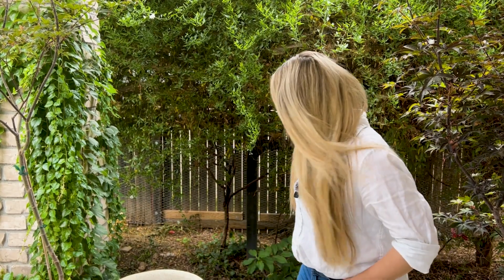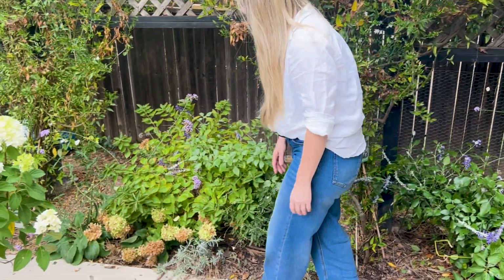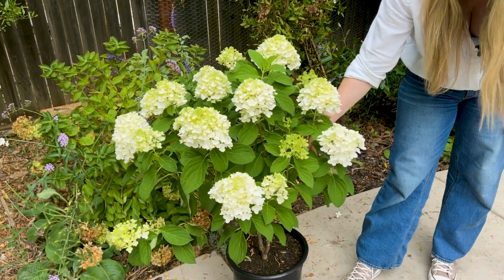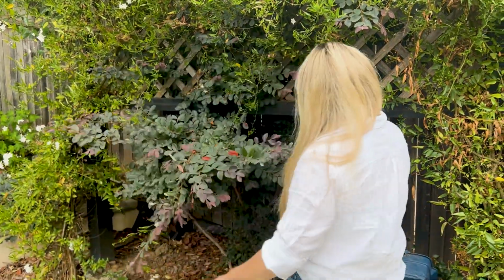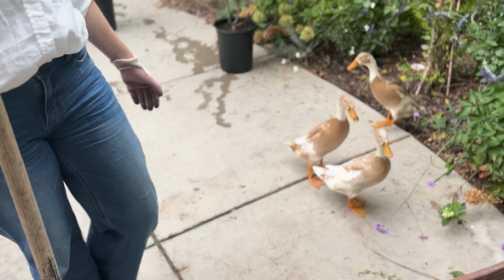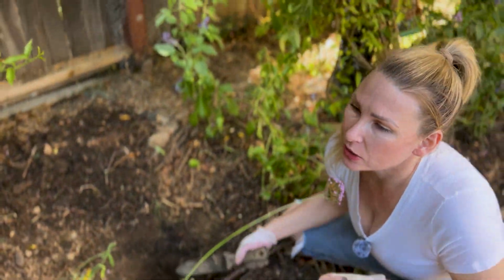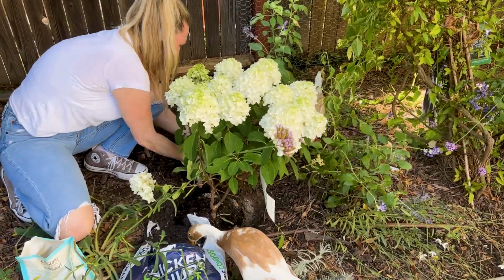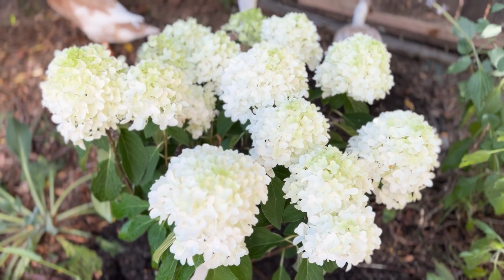Planting my DREAM hydrangeas🩷 // Finally replanting my most challenging border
This border has had many challenges through the years, first with puppies, but can I finally get it right and get things established?  I am determined to win this battle with this border and have beautiful cottage blooms in my most cherished border.